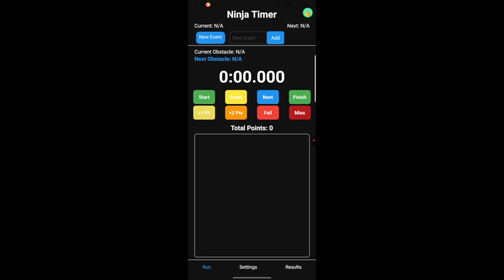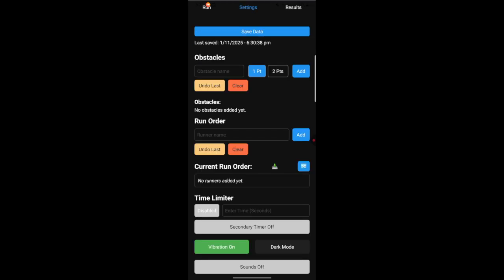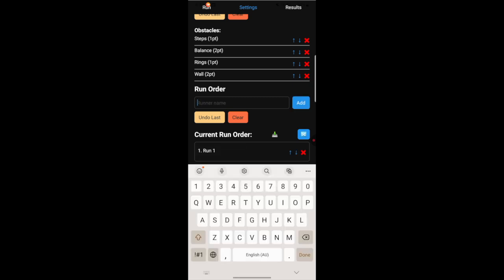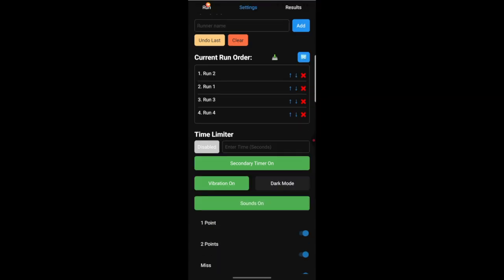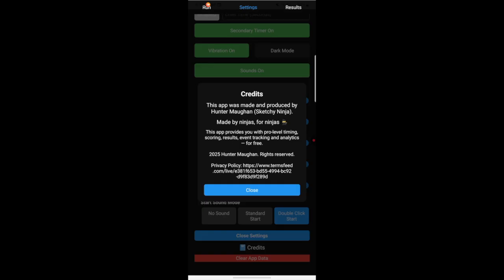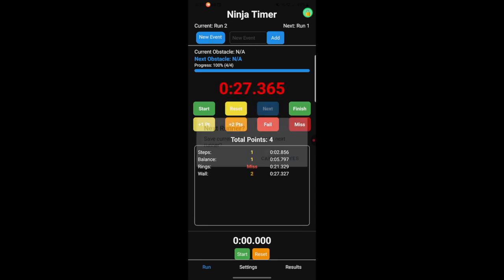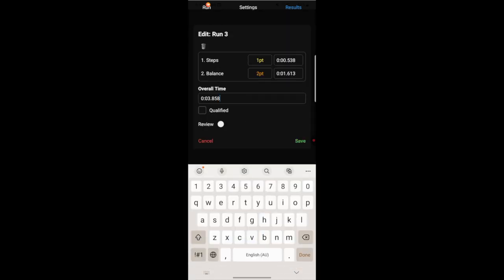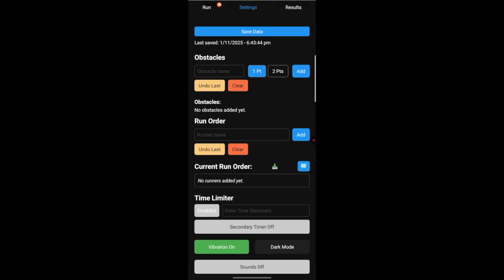Ninja Timer App/Web Tutorial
Tutorial: How to use the Ninja Timer App